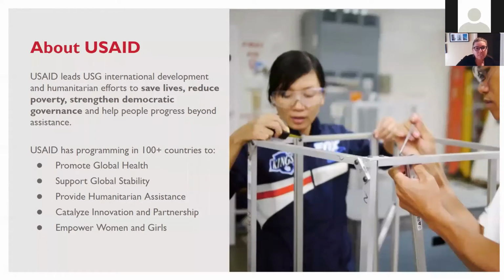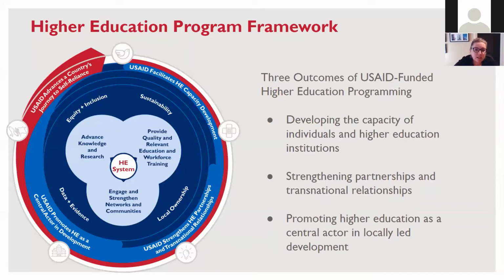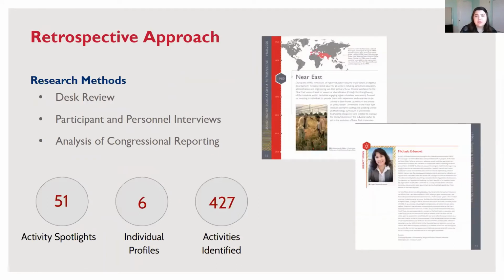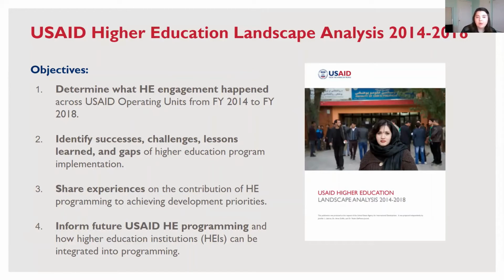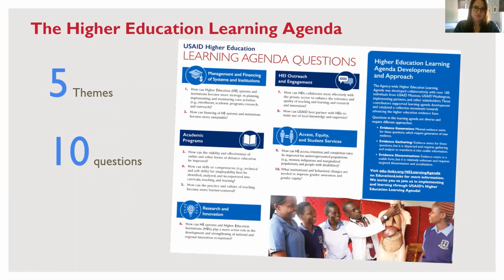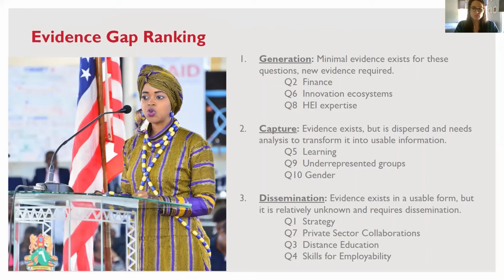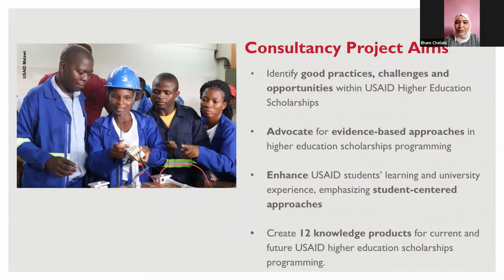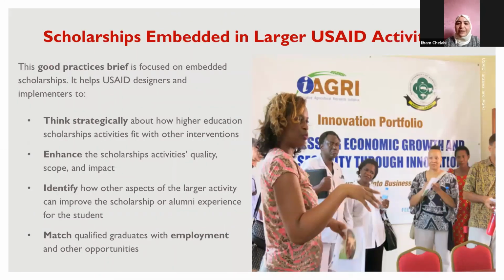USAID HE Framework and Resources for Changing Contexts